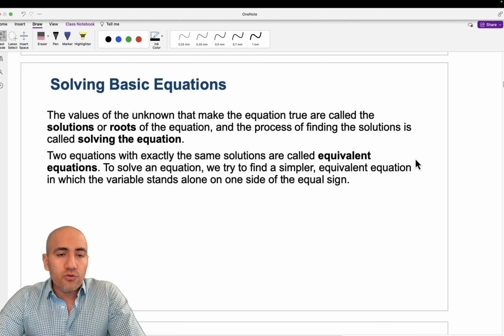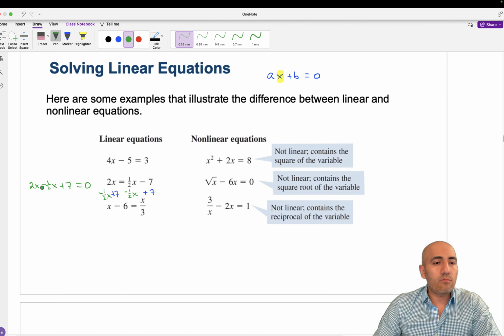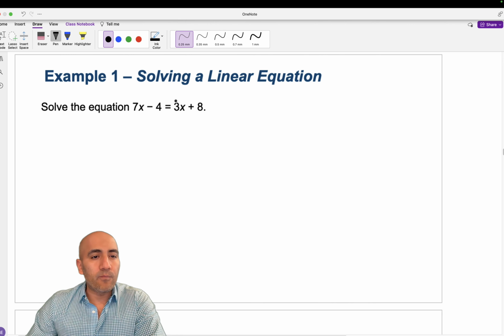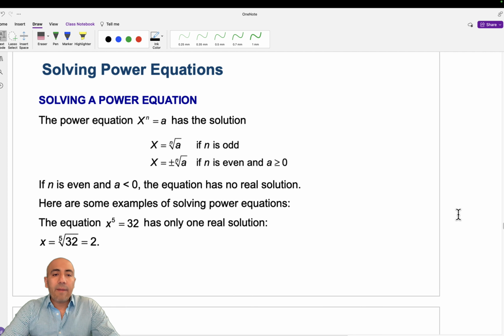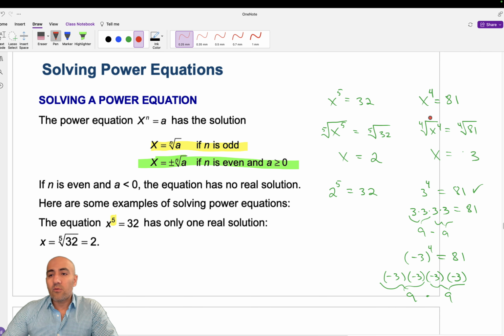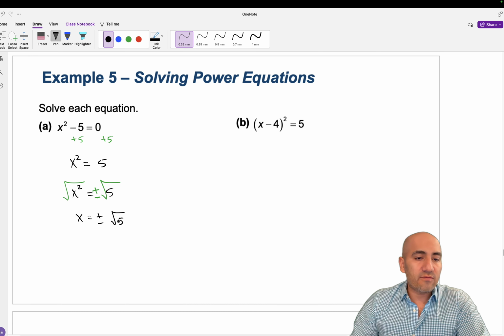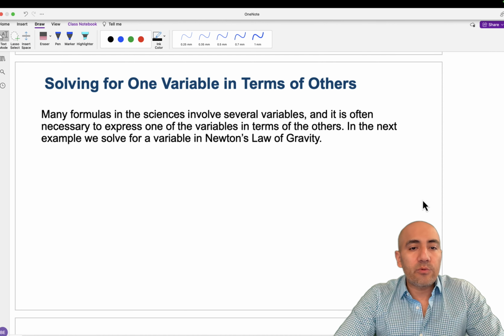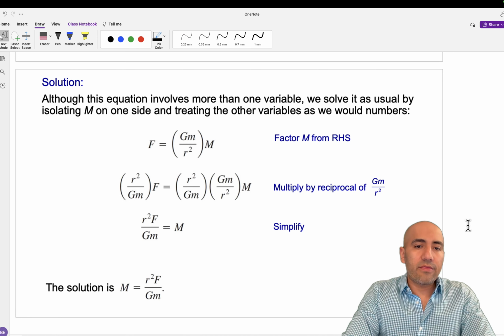College Algebra, Day 5, Ch0 Sec8, Solving Basic Equations